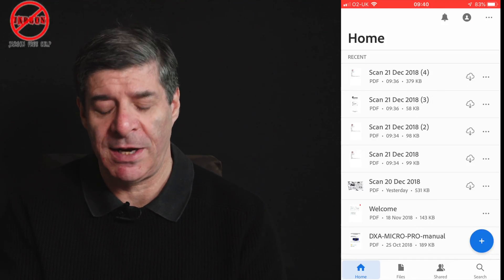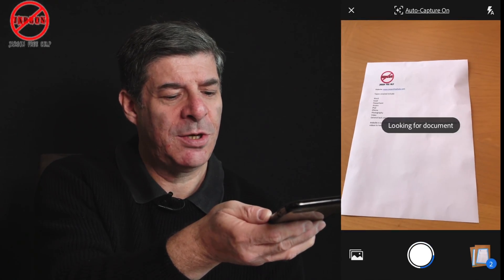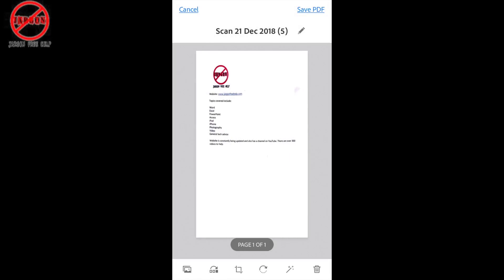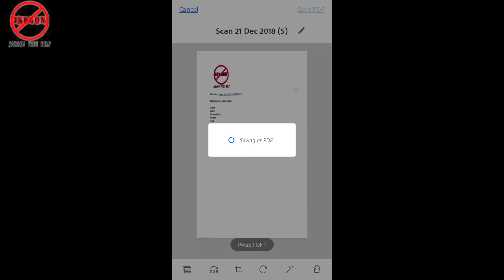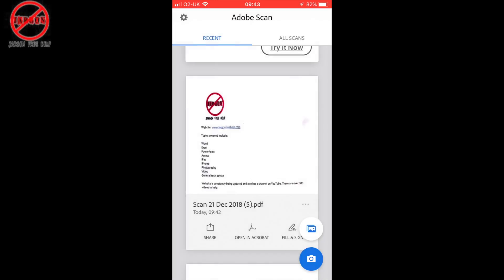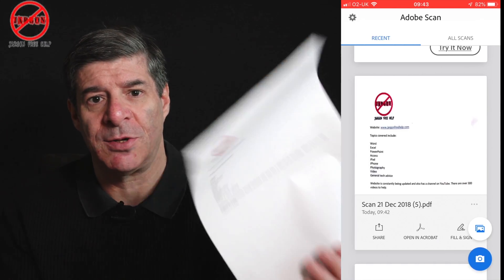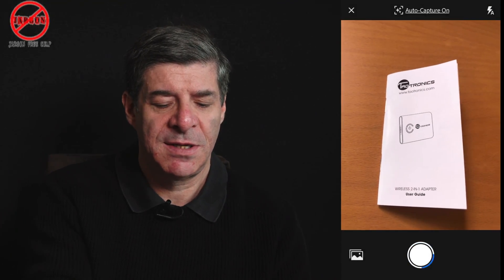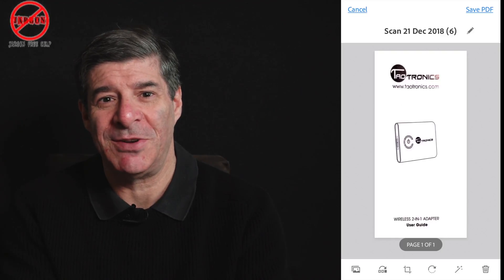How to Scan a Document Using an iPhone or Other Smartphone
If you need to scan a document you can use your iPhone, iPad or other smartphone or tablet, there are some great apps that are really good for scanning these in and really easy to use. They also allow you to email or same to cloud storage such as Dropbox, Google Drive, Adobe Creative Cloud and many others. shows us how.